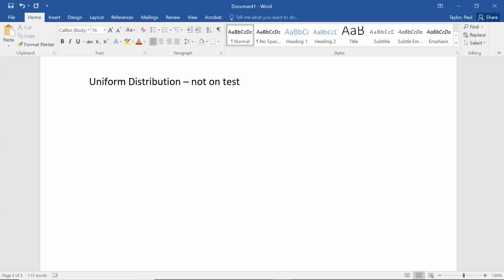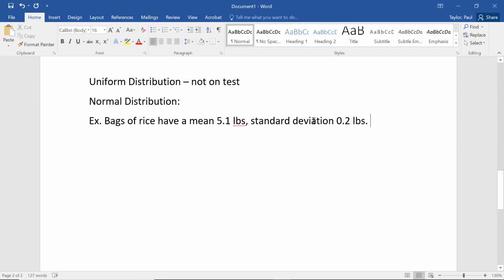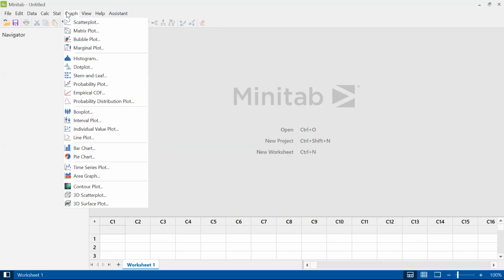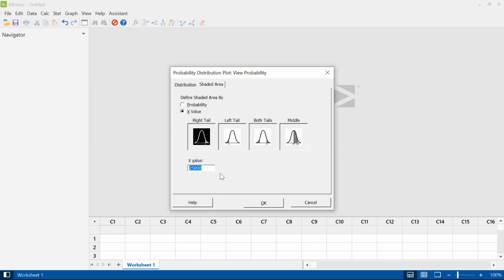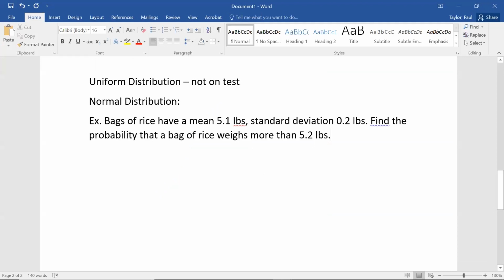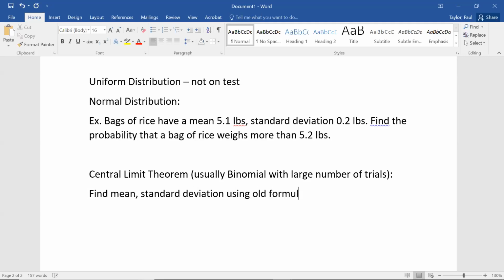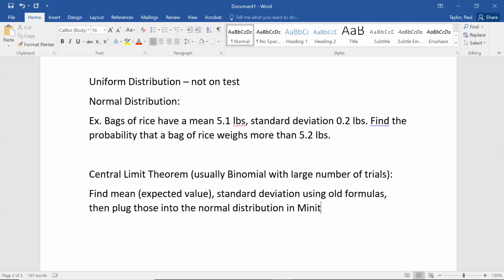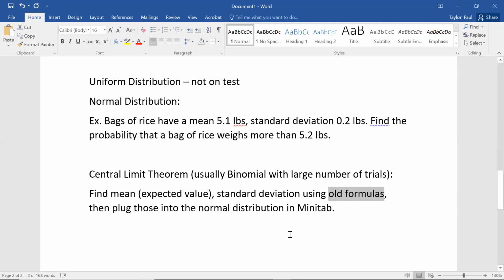MAT375 - 4/8 - 2